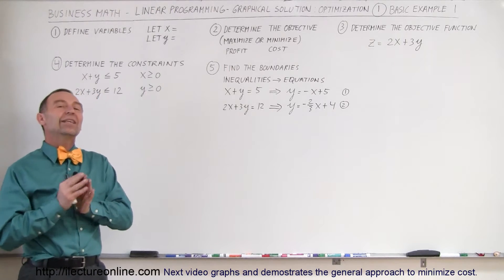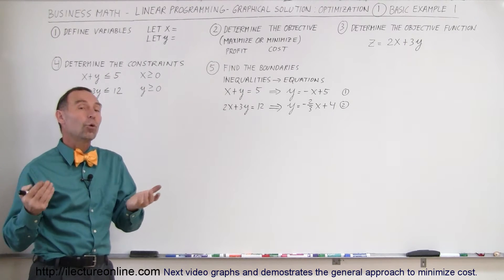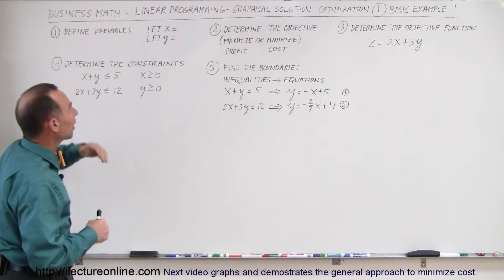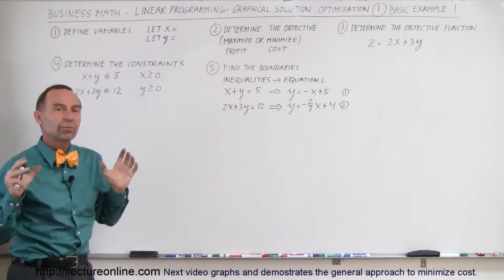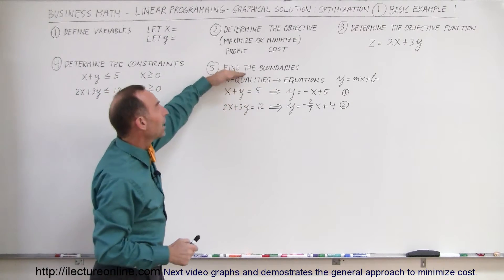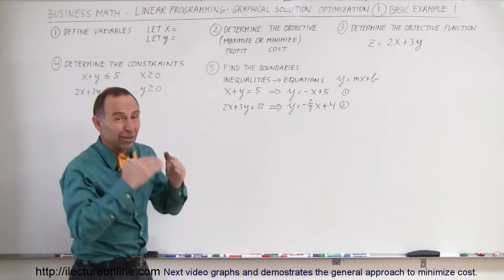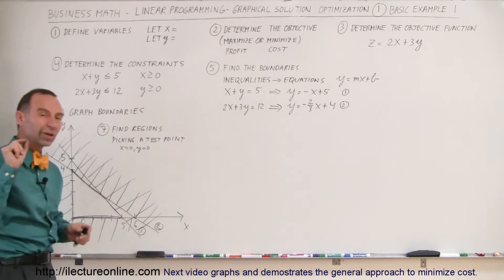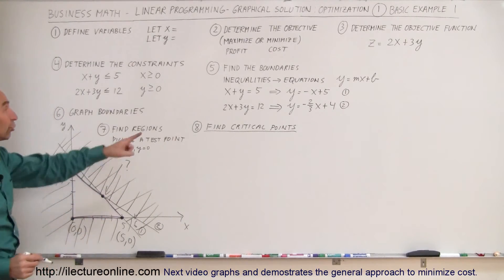Business Math - Linear Programming - General Solution : Optimization (1 of 6) Basic Ex. 1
In this video I will graph and demonstrate the general approach to minimize cost.